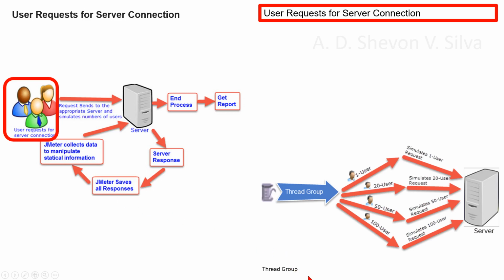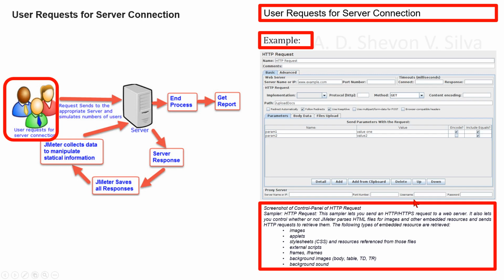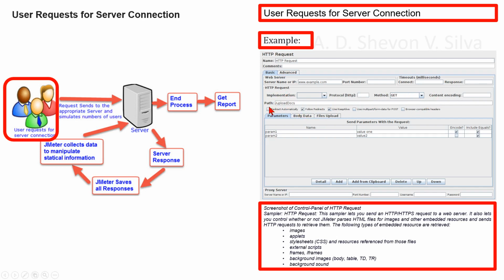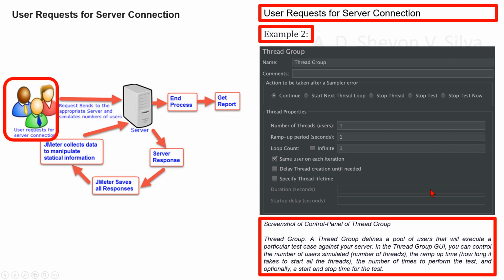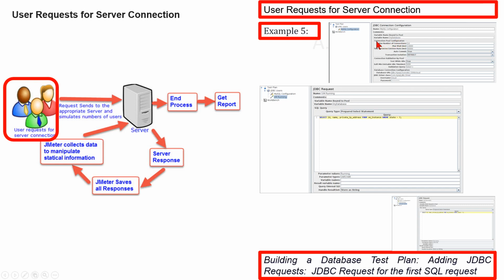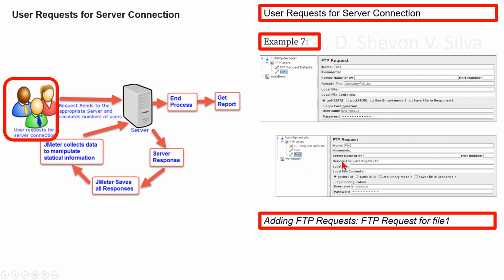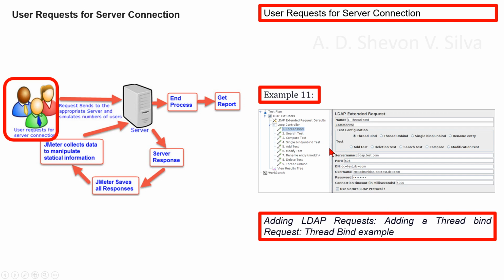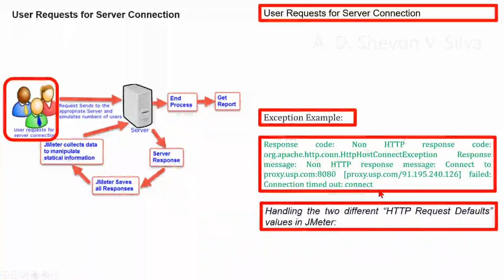User Requests for Server Connection (in JMeter)